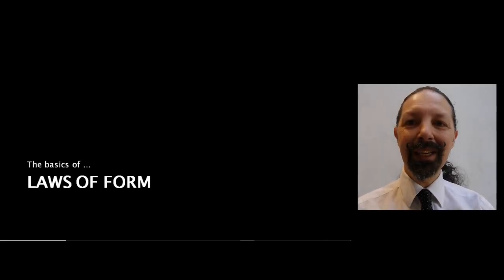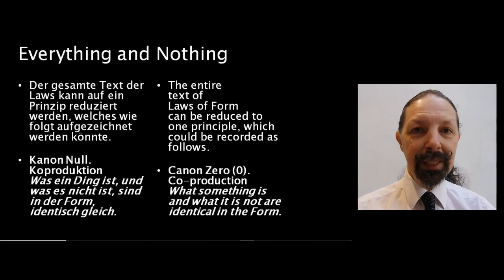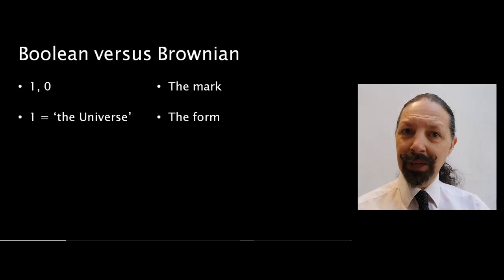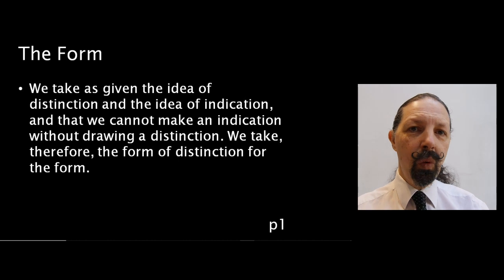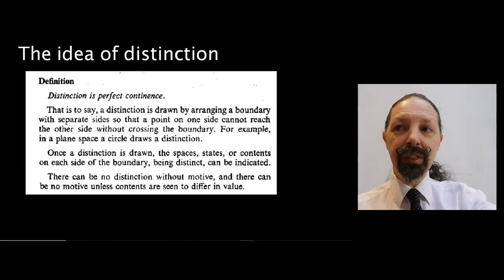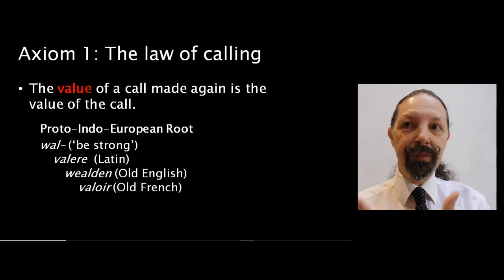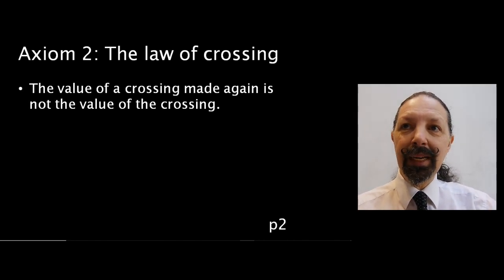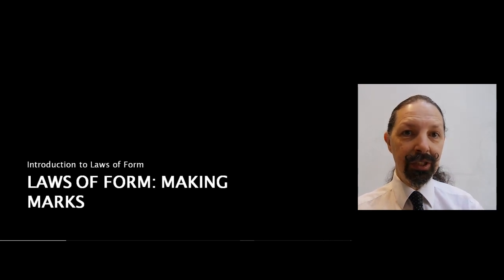Laws of Form Course - Session 1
This session introduces the basics of George Spencer-Brown's 'Laws of Form', looking at the fundamental differences between Boolean and Brownian approaches to symbolising foundational concepts, and covering the initial axioms and laws with which the work opens.

I recommend following through the course with a copy of the 2011 edition of Laws of Form.